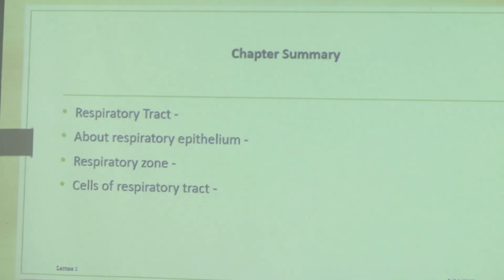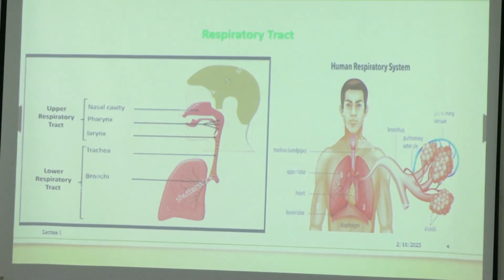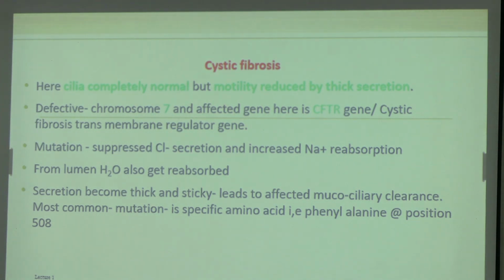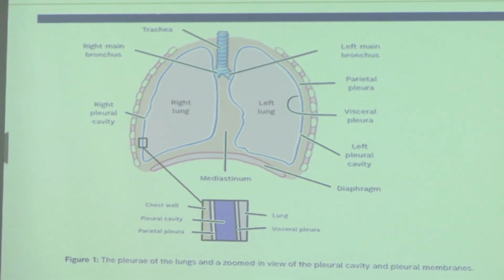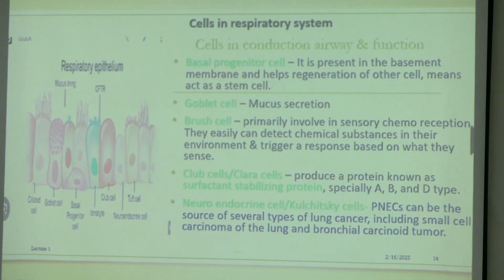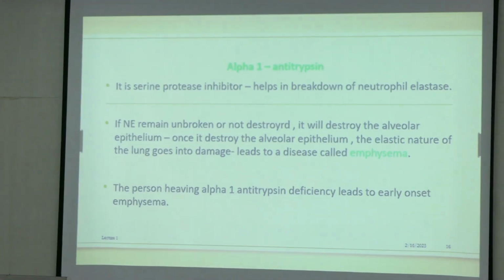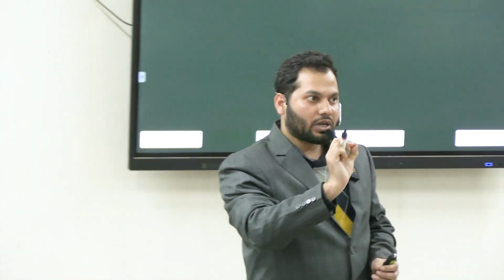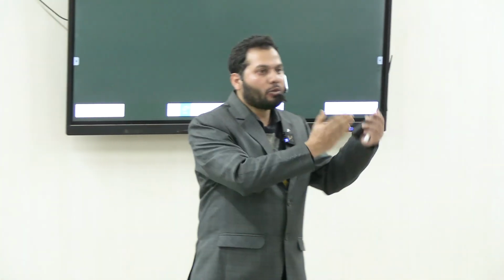Lecture On Functional Anatomy of the Respiratory System | Respiratory Physiology Explained | MBBS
Learn about the functional anatomy of the respiratory system in this detailed lecture on respiratory physiology [00:21].

Key topics covered include:

Introduction to Respiratory Physiology [02:16]: Understand the basic definition and components of the respiratory system.
Components of the Respiratory System [03:18]: Explore the roles of the lungs, nose, mouth, trachea, muscles (internal and external intercostal), blood vessels, and rib cage.
Upper and Lower Respiratory Tract [05:02]: Learn the key components and functions of each, including the pharynx's dual role [05:40] and the trachea's structure [06:31].
Respiratory Epithelium [09:22]: Discover the three main types (ciliated, cuboidal, and simple squamous) and their importance, especially ciliated epithelium [10:23].
Ciliary Dysfunction and Diseases [11:23]: Understand conditions like Primary Ciliary Dyskinesia (PCD) [11:38] and Cystic Fibrosis [13:35], including the role of the CFTR gene [13:46].
Conducting and Respiratory Zones [17:10]: Explore the functional differences between these zones, based on Weibel's classification [17:44].
Airway Generations [23:19]: From trachea to alveolar sacs, understand the structure and function at each level.
Cell Types in the Respiratory System [26:32]:
Trachea and Upper Airways [27:17]: Learn about basal progenitor cells [27:47], goblet cells [28:34], brush cells [28:48], club cells [29:18], and neuroendocrine cells [29:58].
Alveoli [30:52]: Discover Type I and Type II pneumocytes [31:21] and their roles in gas exchange [32:11] and surfactant production [32:54].
Alpha-1 Antitrypsin [33:15]: Its role in preventing emphysema [35:28].
Surfactant [36:39]: Composition, function in reducing surface tension [38:33], and factors affecting its production [43:59].
Non-Respiratory Functions [43:19]: pH regulation [45:06], histamine production [45:27], phagocytosis [45:49], and more [46:18].

TRIPURA SANTINIKETAN MEDICAL COLLEGE Real Class room Demonstration/Lecture On: (PHYSIOLOGY) DESCRIBE THE FUNCTIONAL ANATOMY OF RESPIRATORY TRACT AND NON-RESPIRATORY FUNCTIONS OF LUNGS BY DR.BALARAM SUTRADHAR